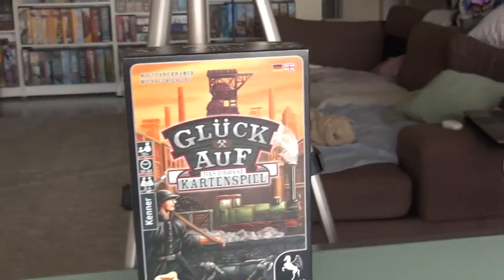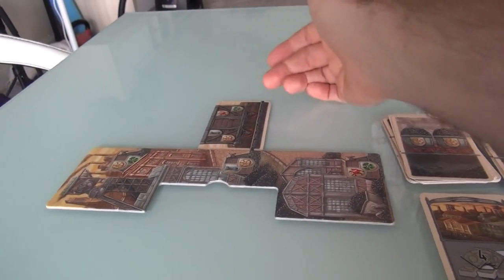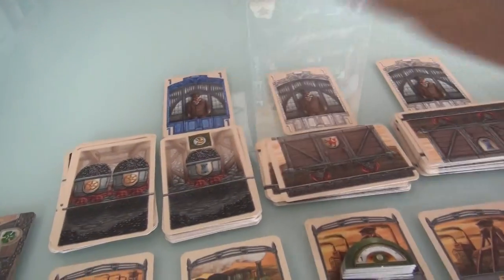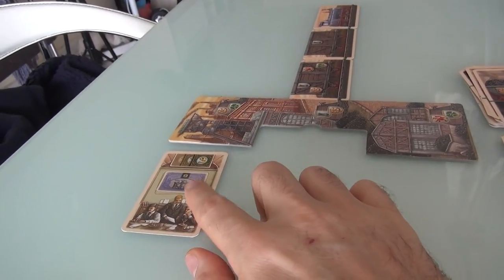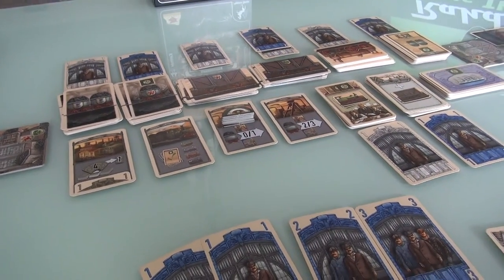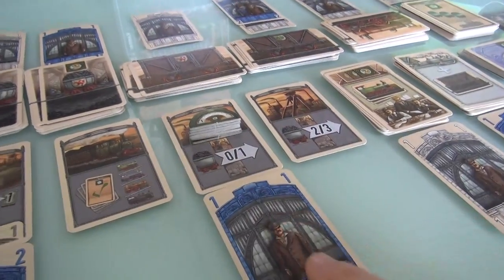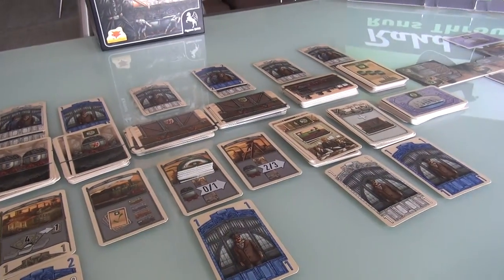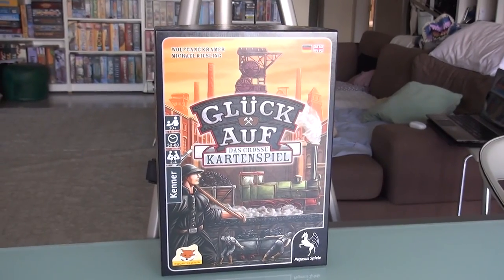Coal Baron: The Great Card Game Gameplay Runthrough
A video outlining gameplay for the boardgame Coal Baron: The Great Card Game.

20:18 She could go to the Contract Deck